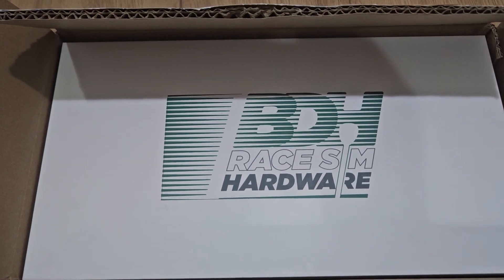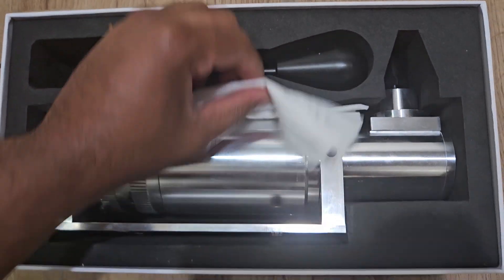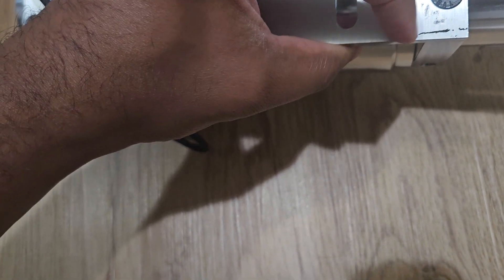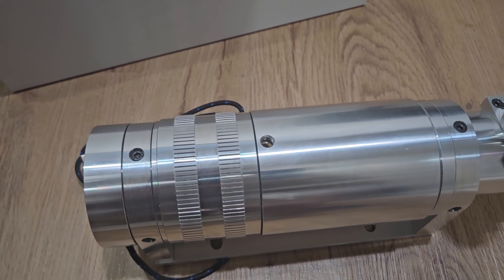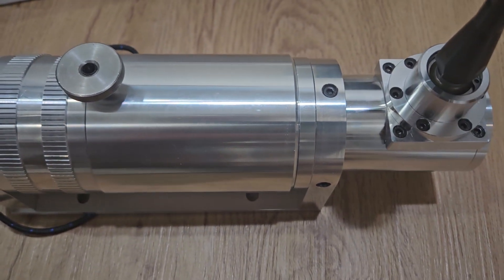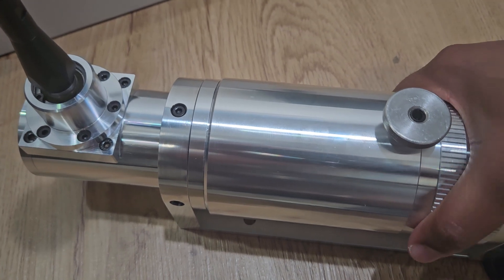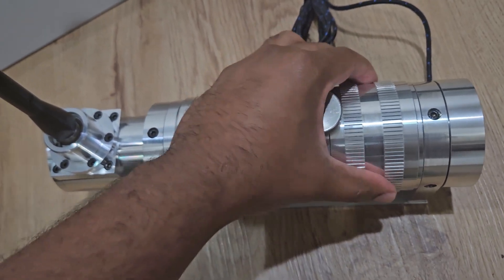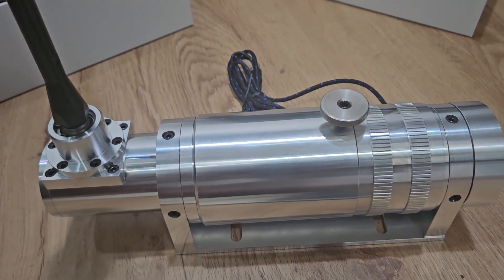BDH H1SQ launch edition shifter (quick unboxing)